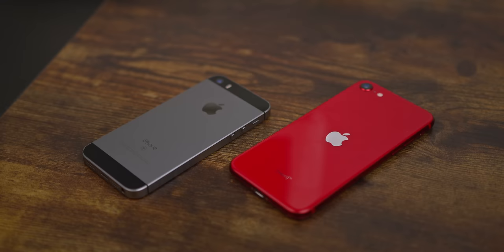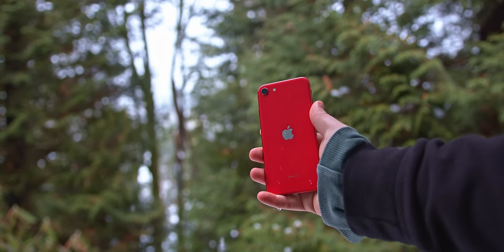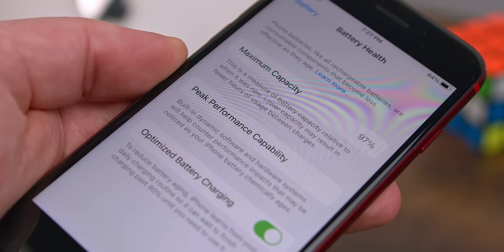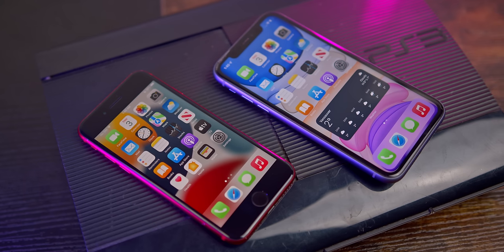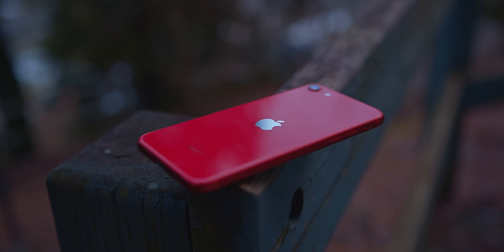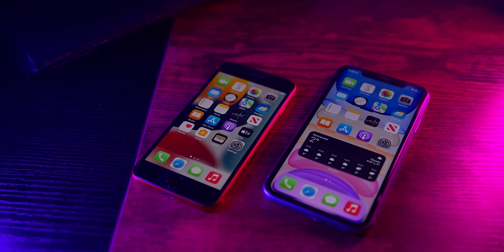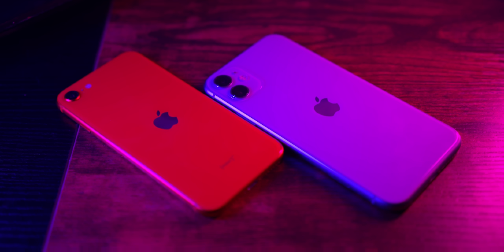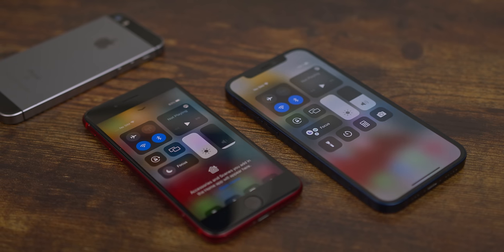iPhone SE 2 in 2022 - worth buying? (Review)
The iPhone SE 2 is 2 years old, and might be soon replaced in Apple's lineup by a newer model featuring 5G. How does the iPhone SE hold up in 2022, and is it worth it?

0:00 - Introduction
1:08 - New iPhone SE Rumors
2:33 - Value & Battery Life
6:05 - Camera
7:56 - Design & Hardware
11:07 - Worth it?